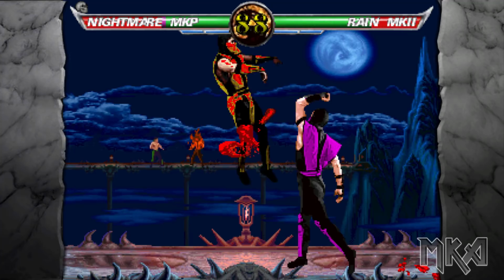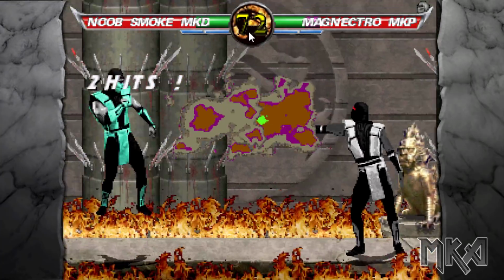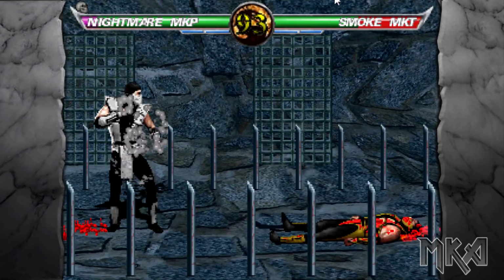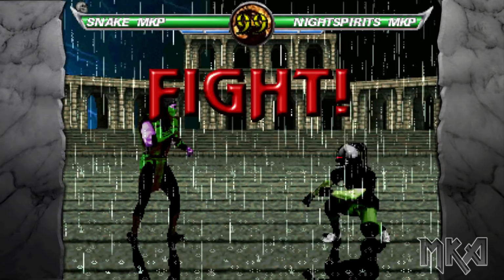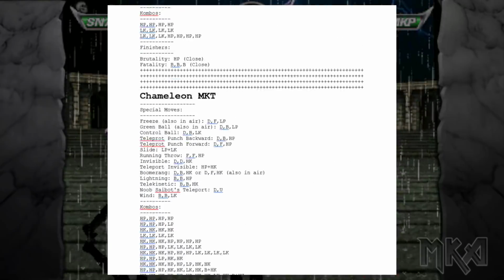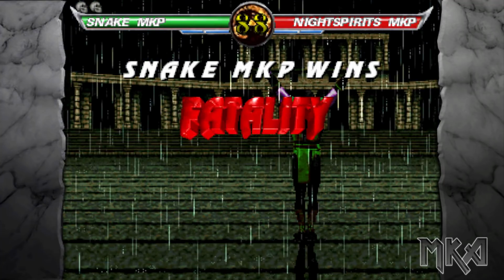Mortal Kombat Project 4.8.1 Review with download link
A classic MKP game by PriST that was unfortunately lost over the years. I previously covered 4.8.2 Full Edit a couple of years ago, this time Nova has recovered and sent me MKP 4.8.1 to review. Game is very much outdated as with most WinMUGEN MKP games are. However this version I've noticed a few character edits that are unique to this version, also some unique stages as well. Still worth a play even with the game being absurdly broken.